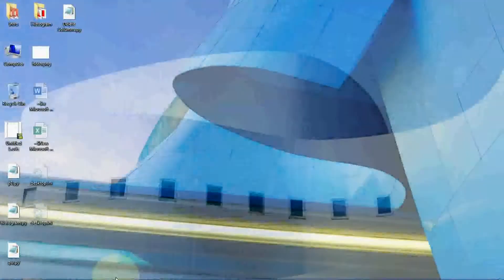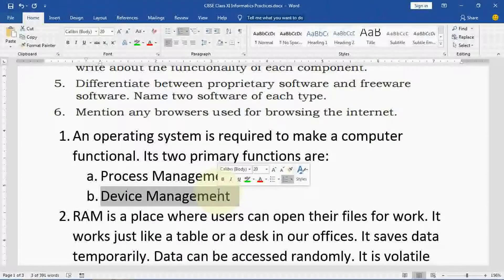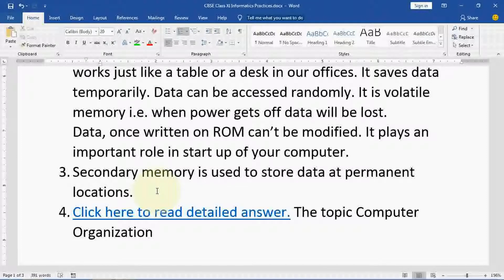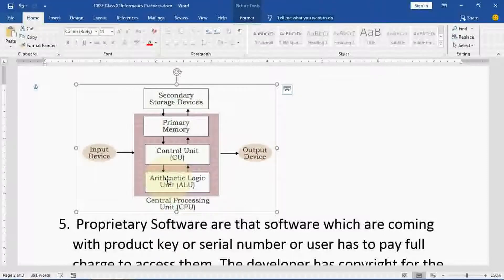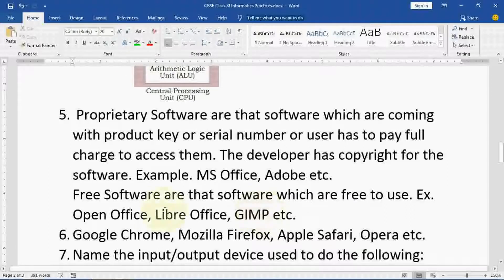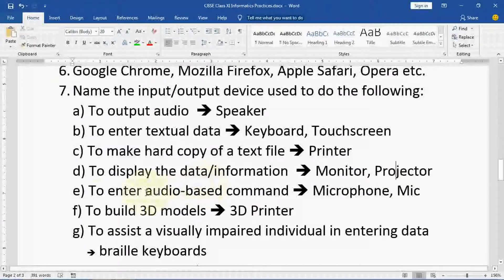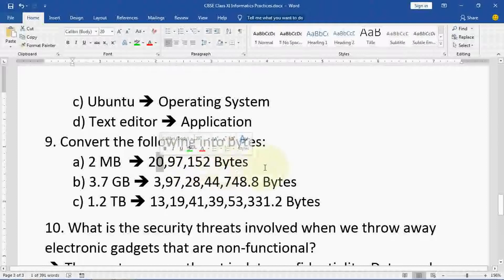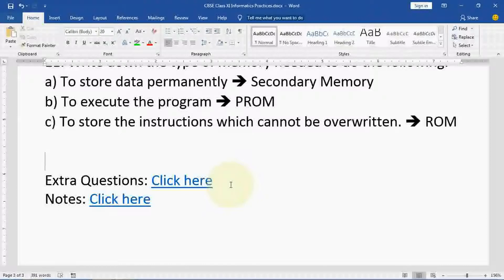NCERT Solutions Informatics Practices Chapter 1 Computer Sytems | Class 11 Informatics Practices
Informatics Practices Chapter 1 Computer Systems  | NCERT Solutions | Class 11 Informatics Practices

In this video, you will get NCERT solution of Chapter 1 Computer System for the subject Informatics Practices.

Notes
Topic Wise Notes:

Practical Videos:
Beginners tutorials series for class 11 students:

Leave your comments for more.